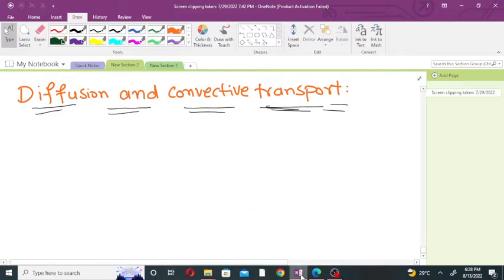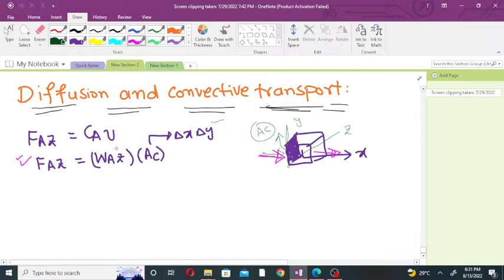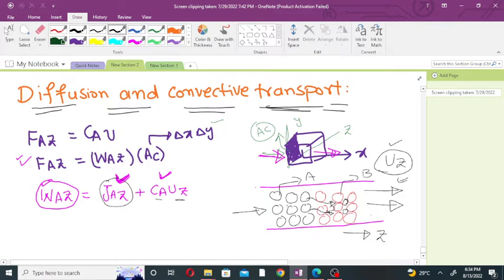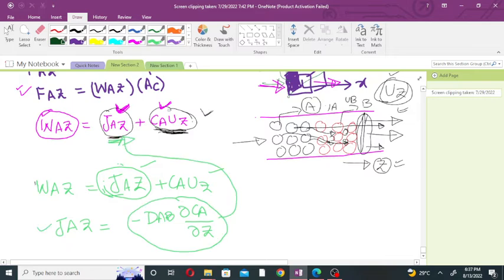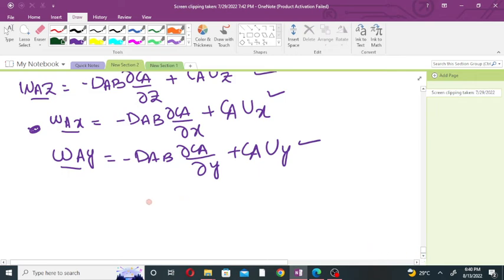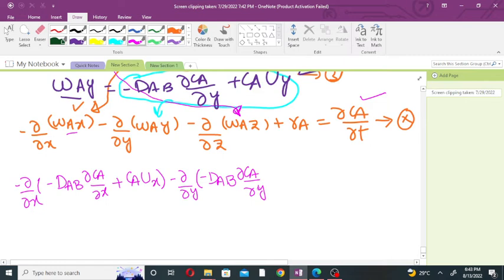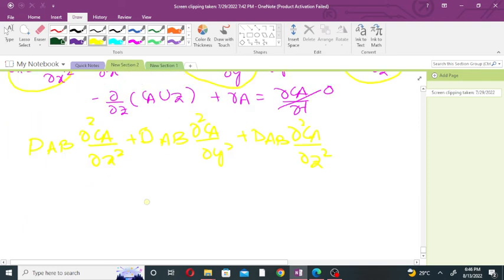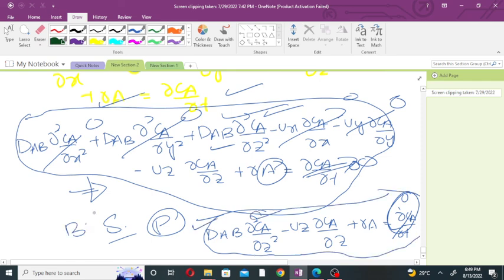Diffusion and Convective transport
Hi
In this lecture, we will study diffusional and convective transport. The molar flux can be diffusional and convective. The convective flux is resulting from bulk flow while diffusional flux results from concentration gradient or Fick's law of molecular diffusion.

   Thanks